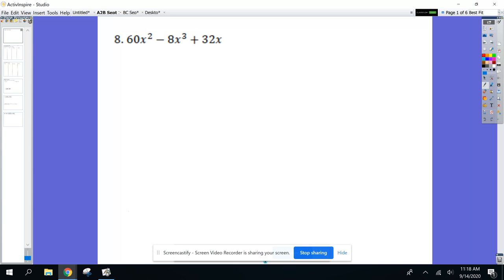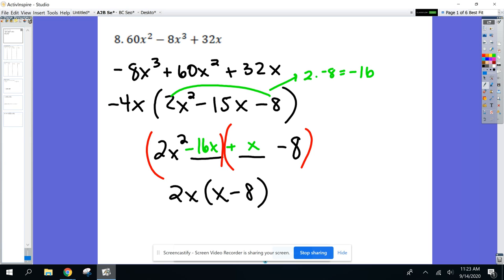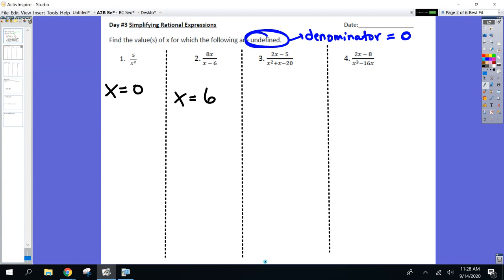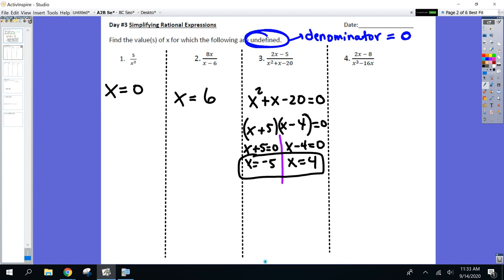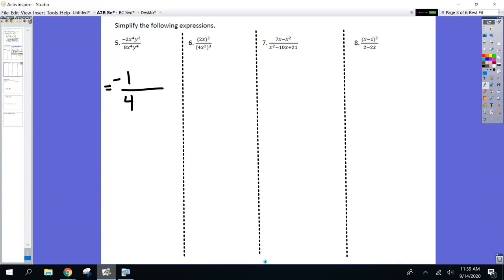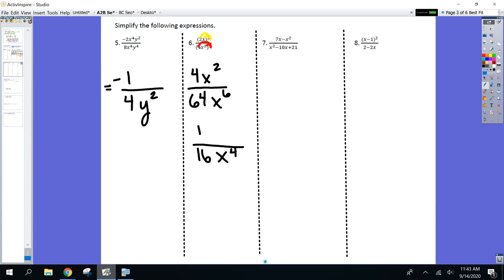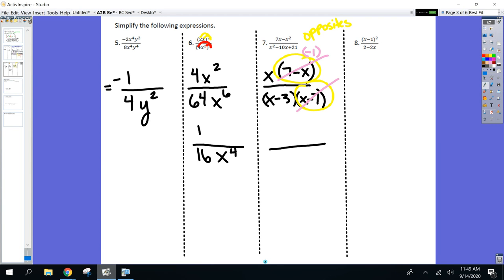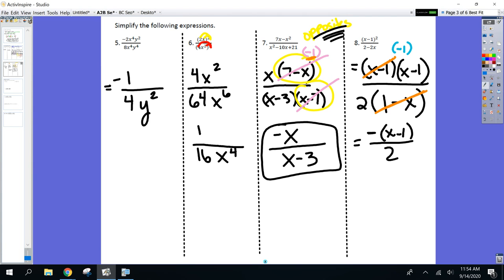A2B Sept 14th - Unit 1 Day #3 - Undefined & Simplifying fractions